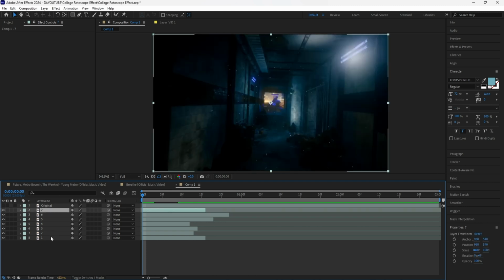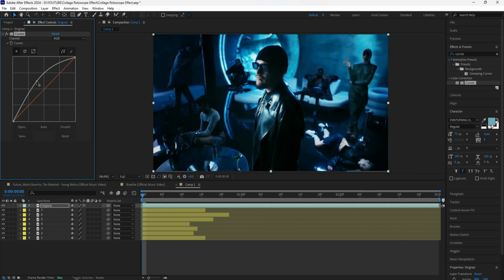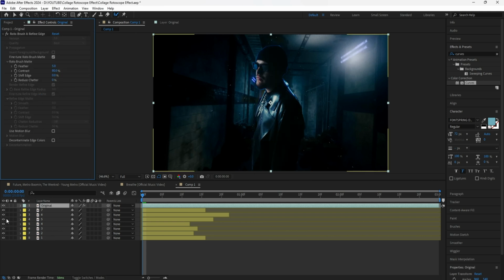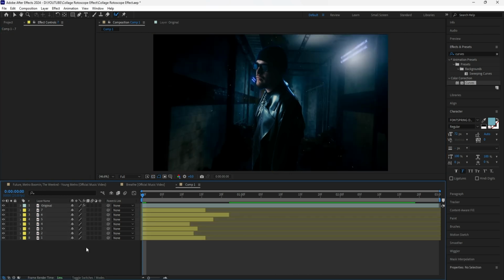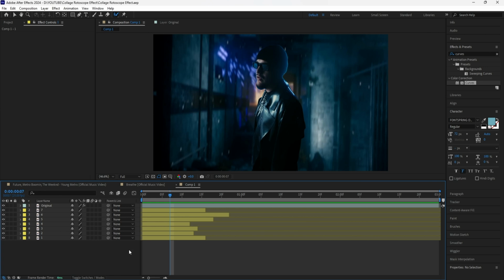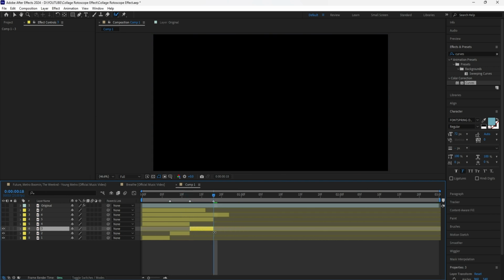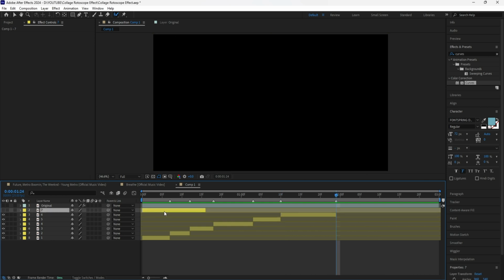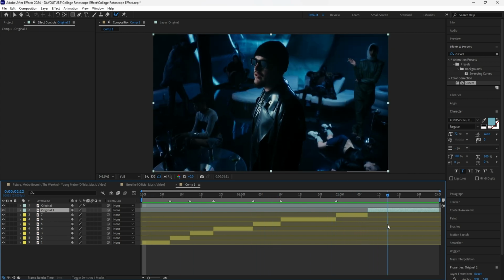COLLAGE ROTOSCOPE EFFECT (After Effects Tutorial)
In this video, I will be showing you how to create a background collage rotoscope effect in After Effects.